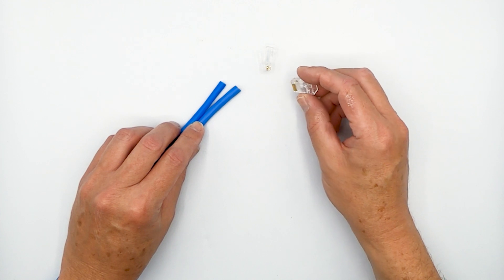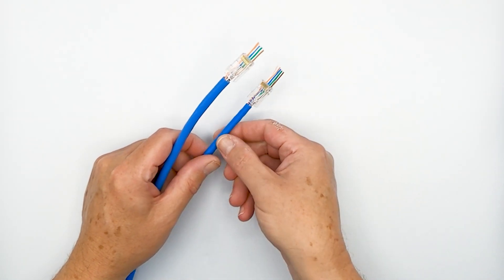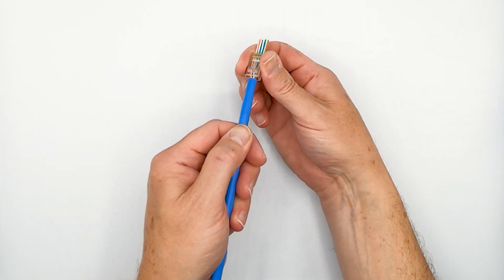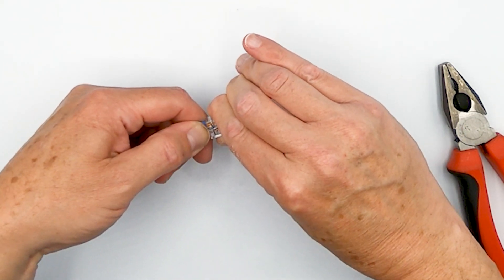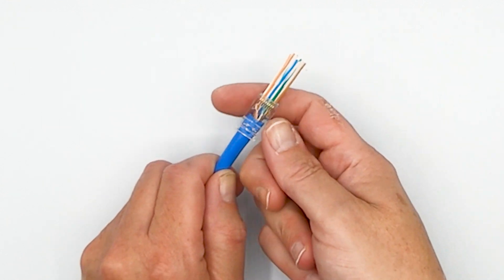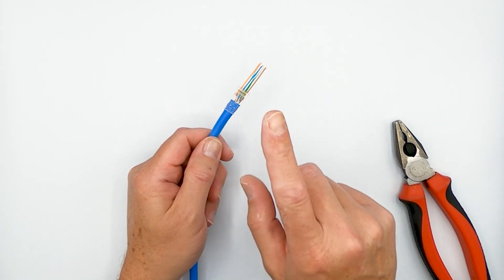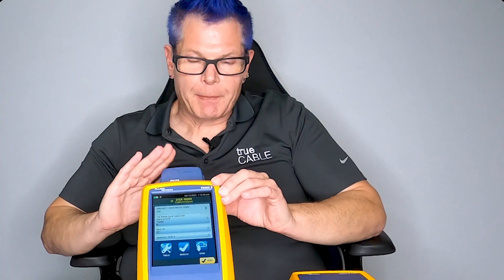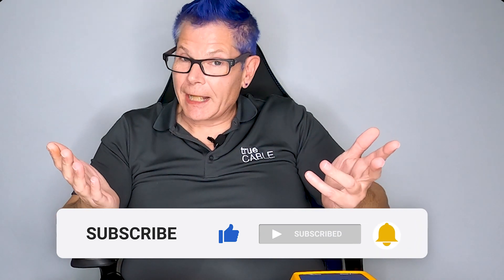Cable Not Fitting Your Connector? Try This Simple Trick! 2024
“Thick Ethernet” is not some sort of new type of Ethernet cable. What we mean by “thick” is literally that...thick. Sometimes you need to make it thinner to get it properly set up, and that is where this week’s video is here to help!

Follow along with our Technical Expert, Don, as he breaks down how you should go about doing ovalization to ensure your cable will fit into the connector properly, and how to not damage your cable in the process.

For more information on this subject, check out our step-by-step blog

Video Time Codes:
[0:10-1:10] - Demonstration Overview
[1:10-2:10] - Example Where You Don’t Need to Ovalize
[2:10-3:40] - Ovalization
[3:40-5:22] - Industry Standards
[5:22-7:00] - Fluke Test with Ovalized Cable